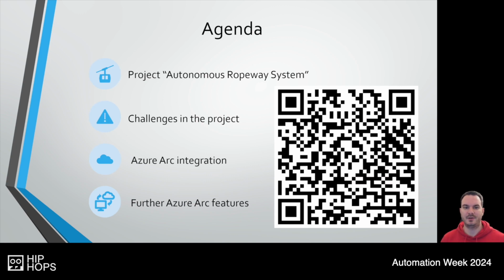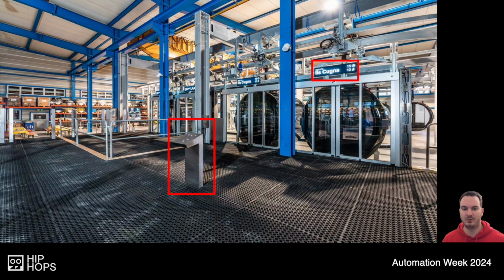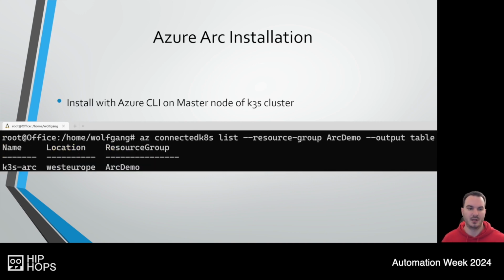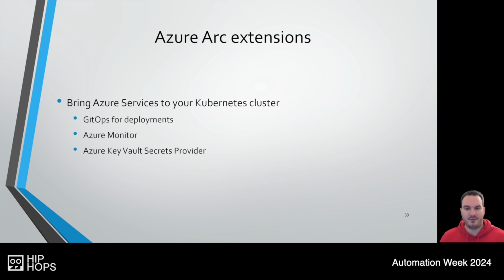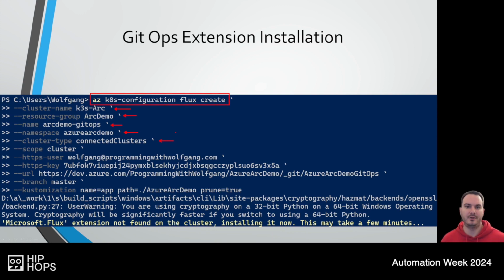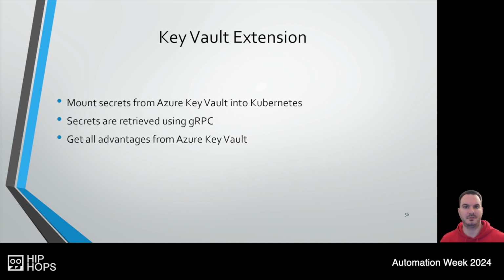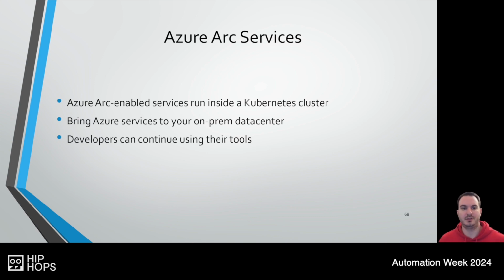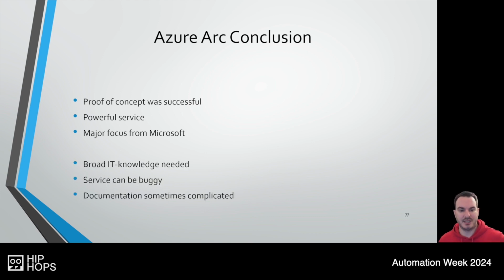Bring DevOps to the Swiss Alps - Automation Week 2024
Recording from my Automation Week 2024 Talk "Bring DevOps to the Swiss Alps"

Abstract of the talk:
Many companies leverage the seemingly endless scalability and the elastic pricing model of the cloud already. Nevertheless, many projects still cannot use cloud services for various reasons. These may encompass regulatory restrictions, data protection, or just having an existing on-premises infrastructure.

While these are all valid causes, why not combine an existing on-premises infrastructure with the power of the cloud?

This session shows how a Swiss company used Azure Arc to manage an on-premises Kubernetes cluster. Using Azure Arc enables the development team to leverage the power of the cloud and provides a streamlined deployment process using GitOps. All this can be achieved without the cluster being accessible from the internet.